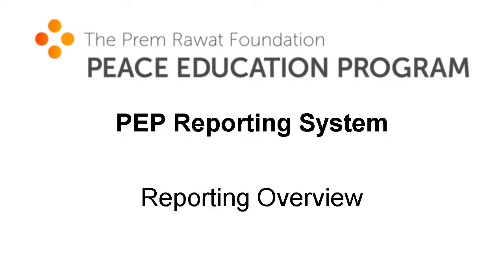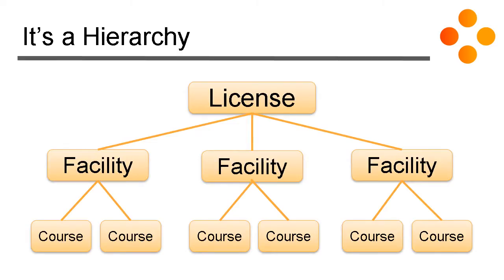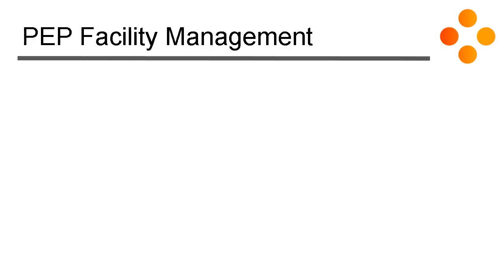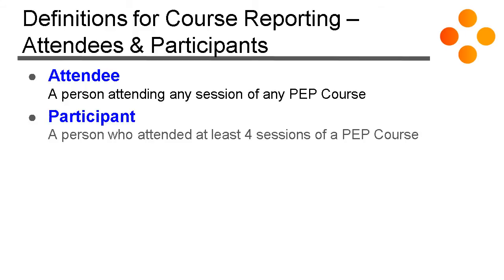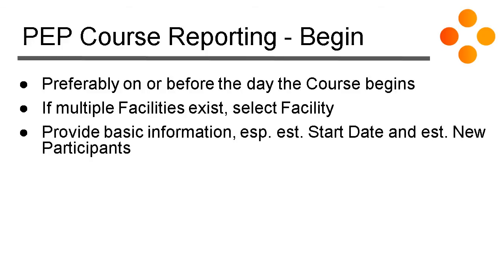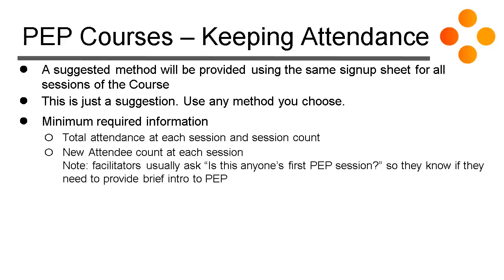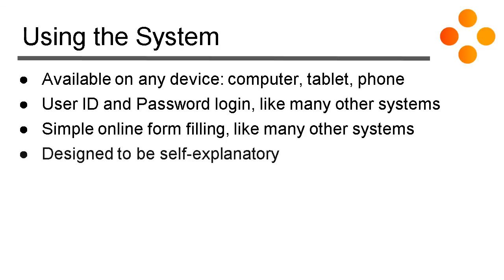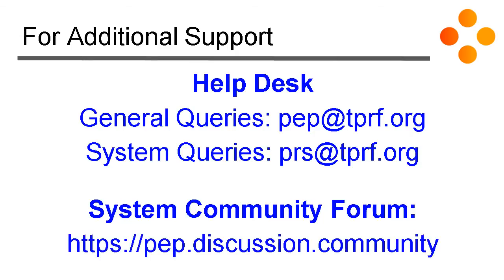PEP Reporting System - User Overview